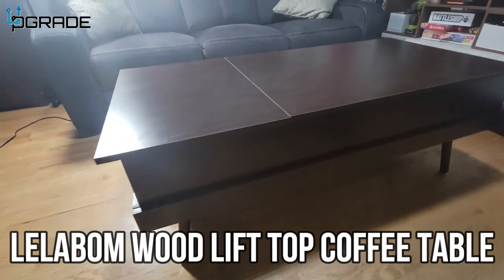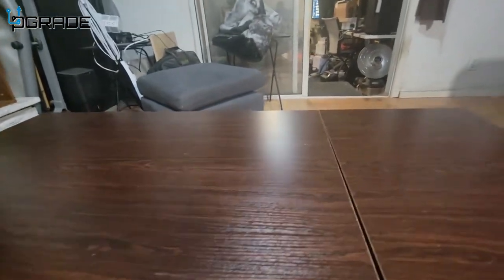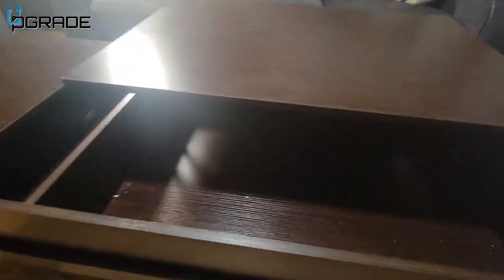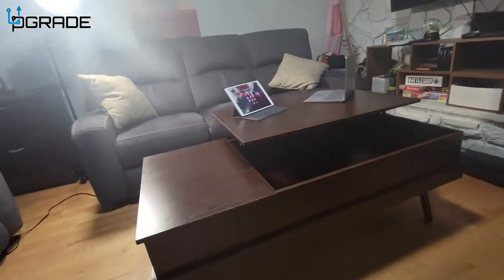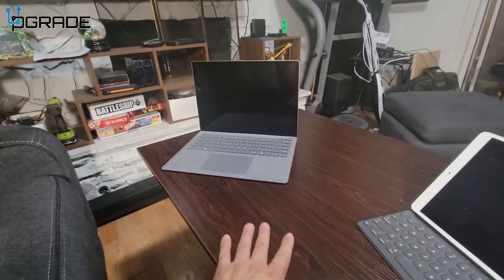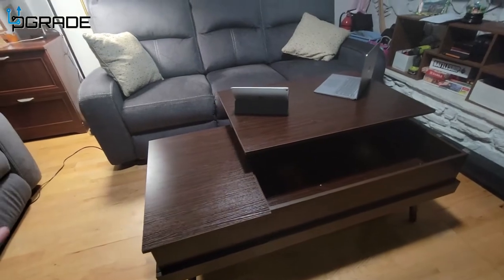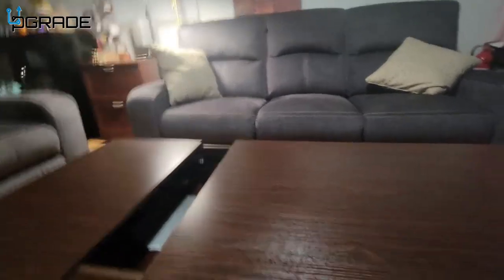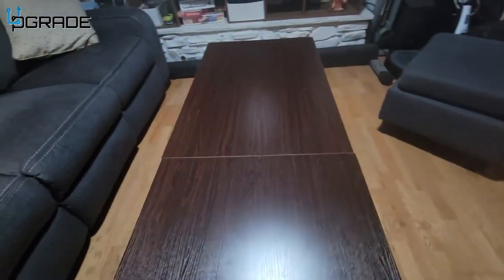Lelabom Wood Lift Top Coffee Table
Lelabom Wood Lift Top Coffee Table with Hidden Compartment, Lift Tabletop and Push-Pull Countertops Dining Table for Home Living Room, Office, Retro Brown and White